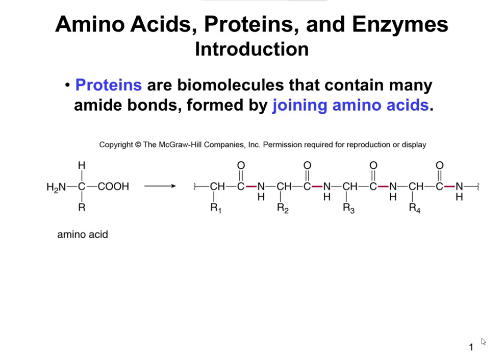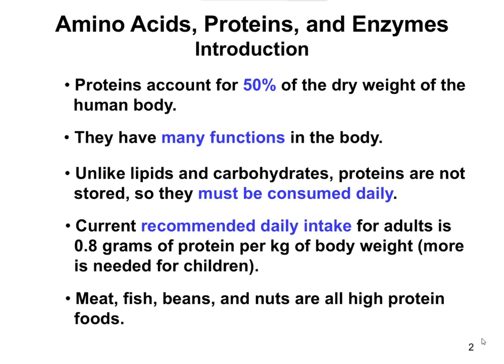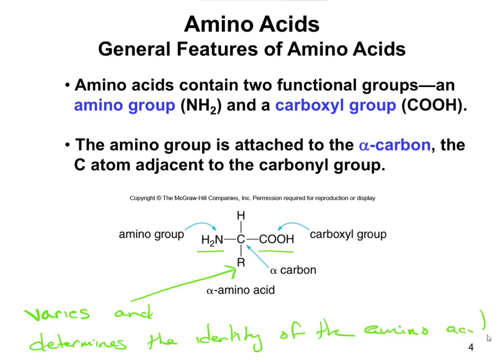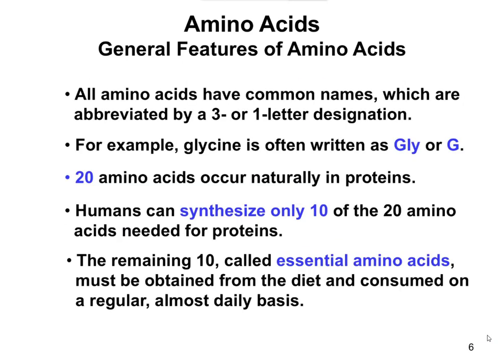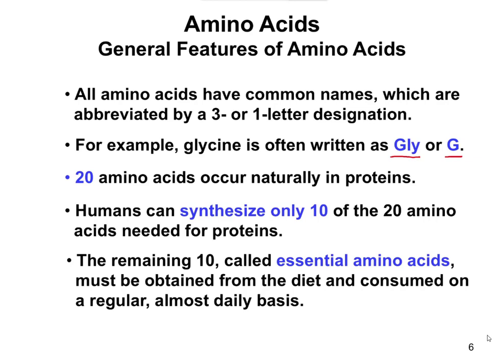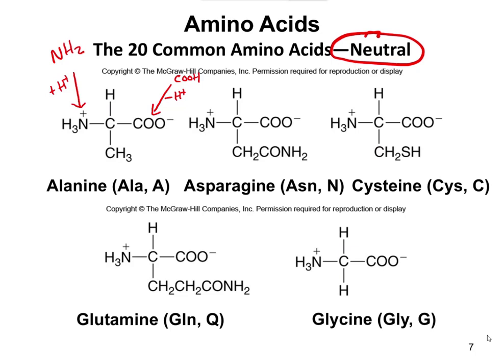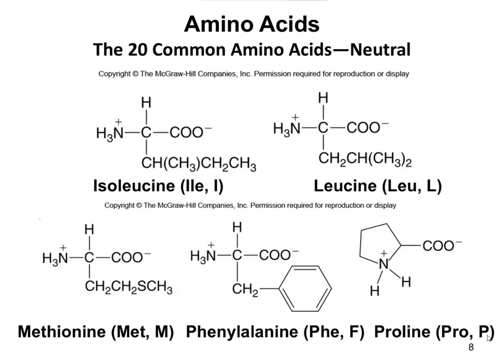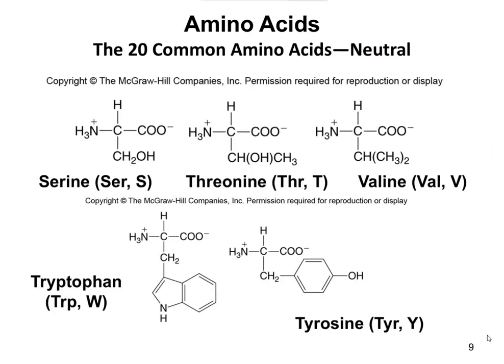Chapter 16.1 - Amino Acids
Intro to proteins and amino acid structure, with some discussion on amino acid acid/base chemistry.